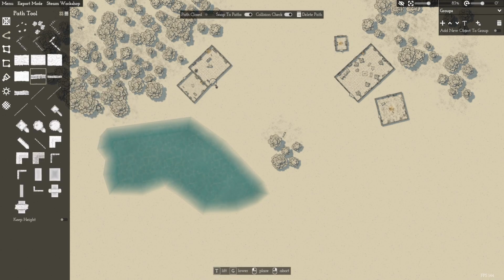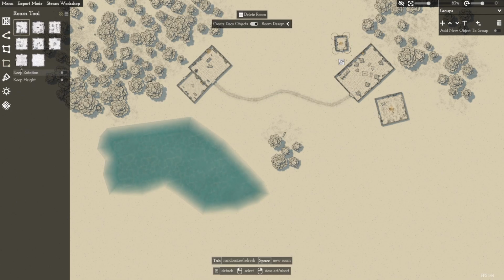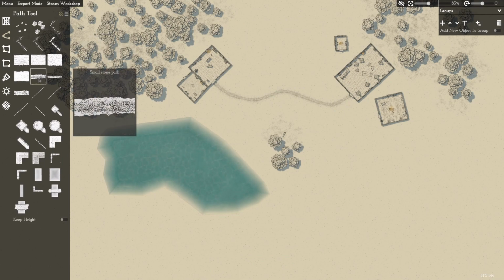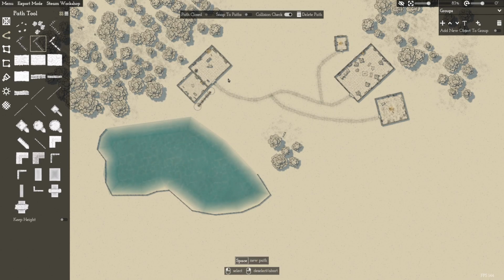Canvas of Kings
A fun mapmaking tool with a nice paper and pencil asthetic. Try it out on steam!